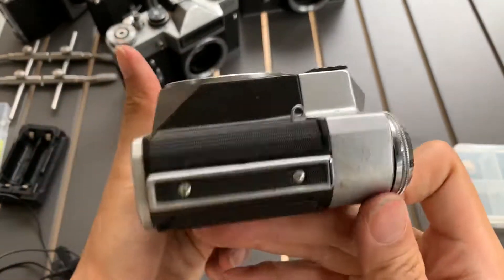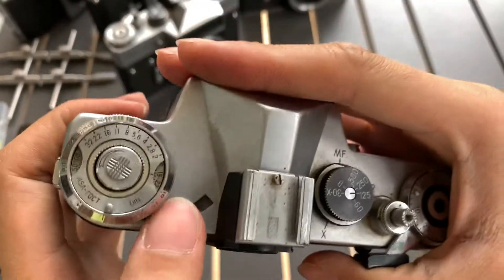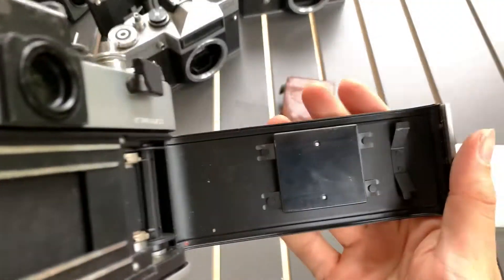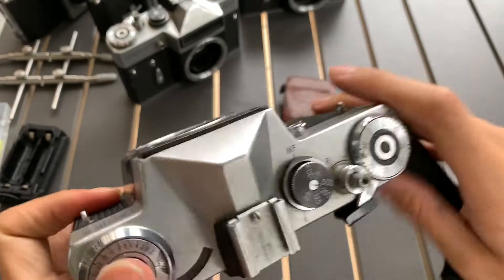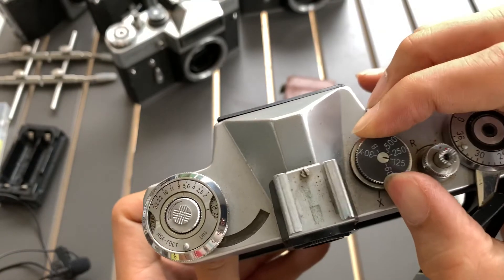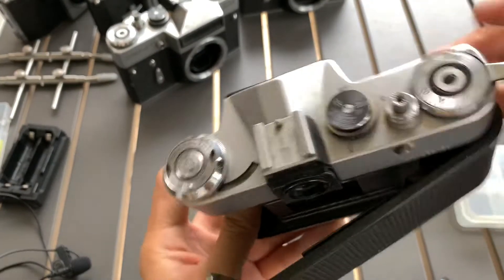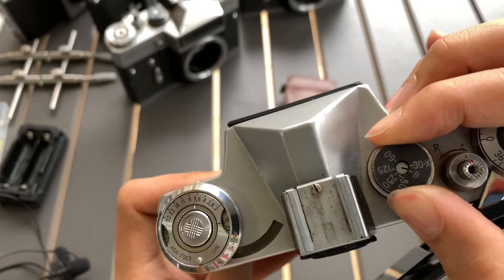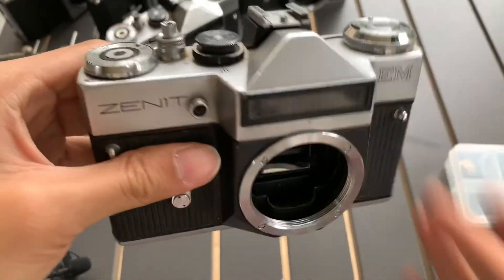ZENIT EM SLR Russian Film CAMERA BODY ( A ) Demo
ZENIT EM SLR Russian Film CAMERA BODY ( A )